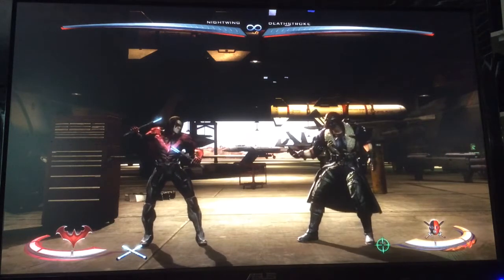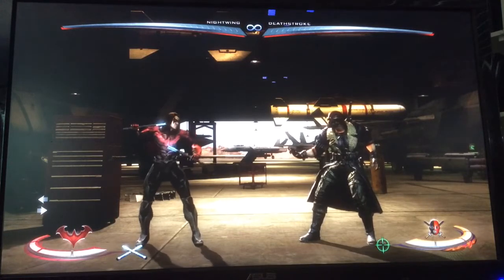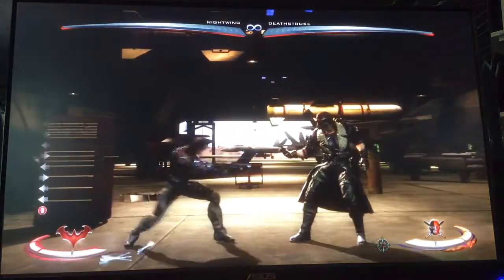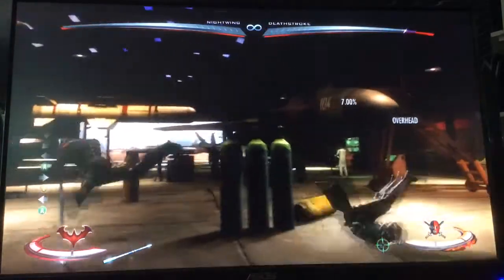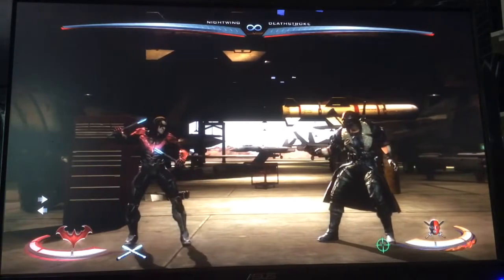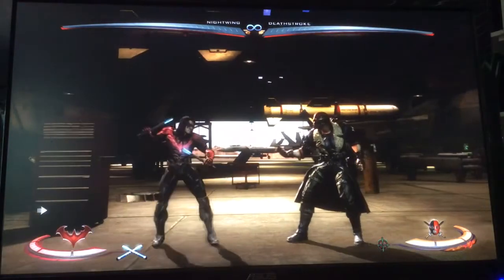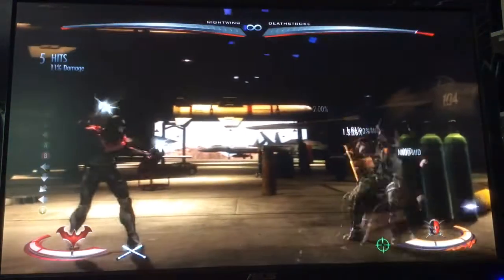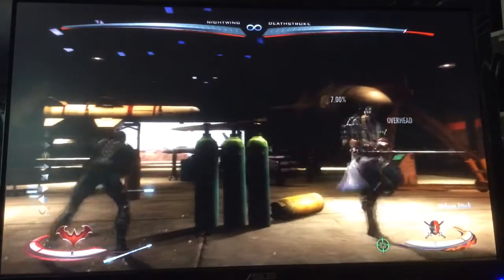Stuffing Wakeups with Nightwing (Deathstroke)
Universal and situational ways to stuff death strokes wakeups